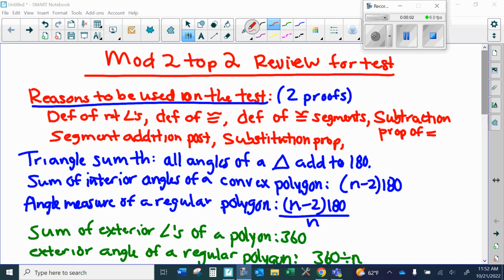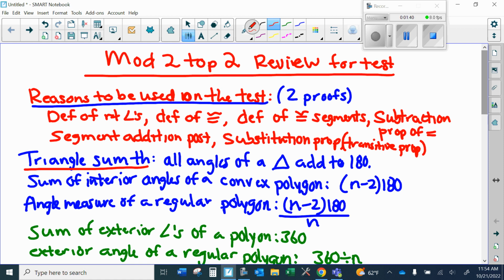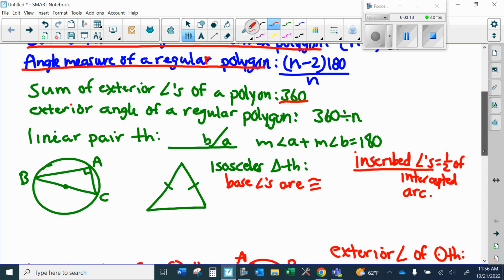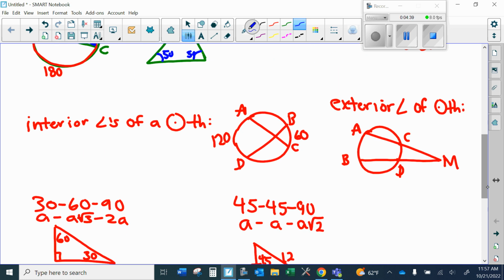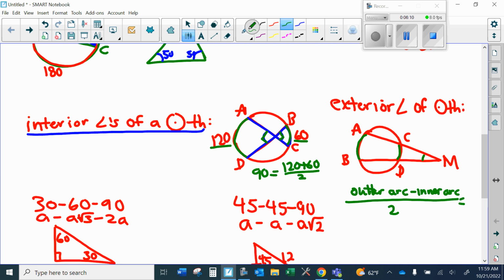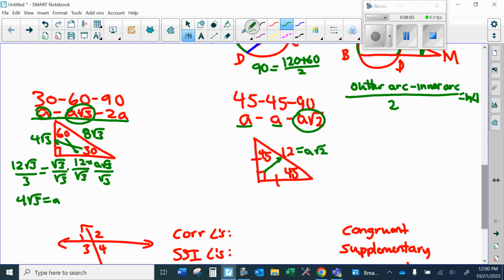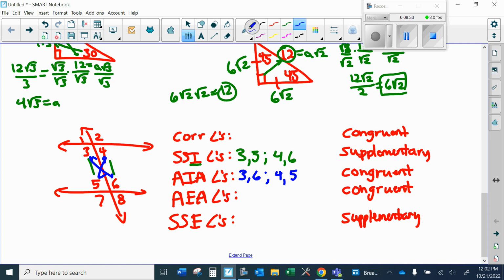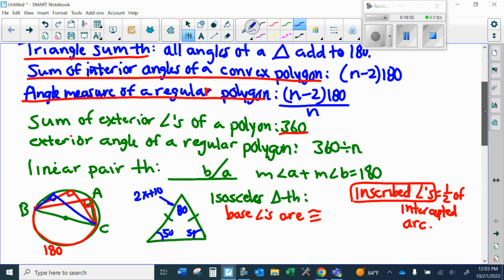Mod 2 Top 2 REVIEW for Test 11 min